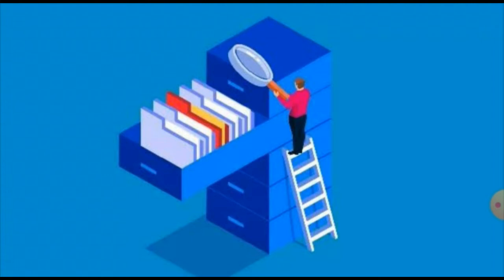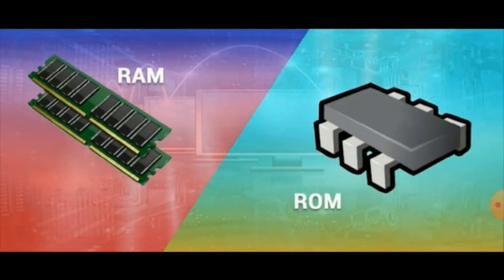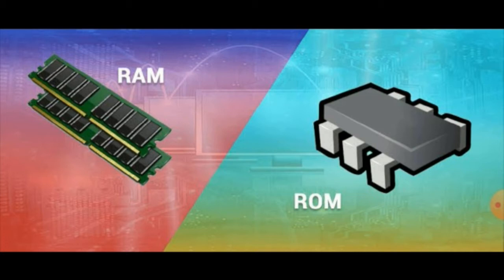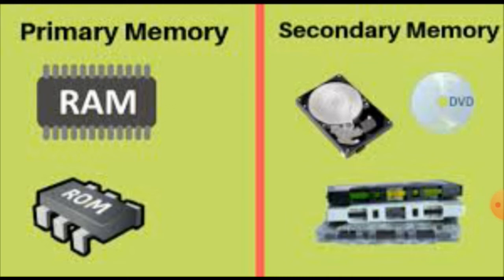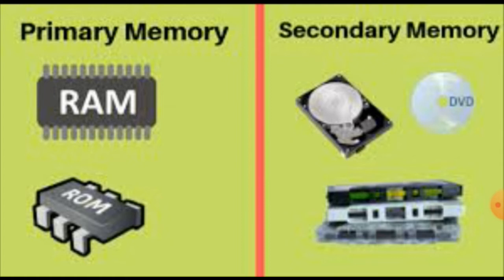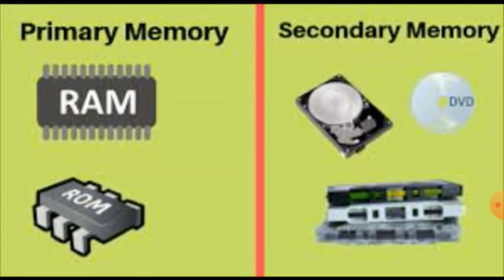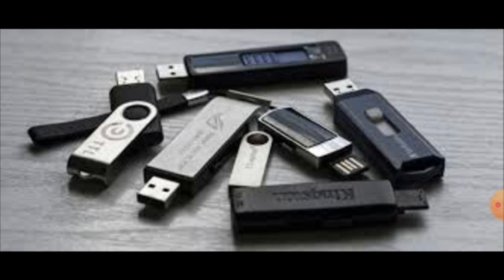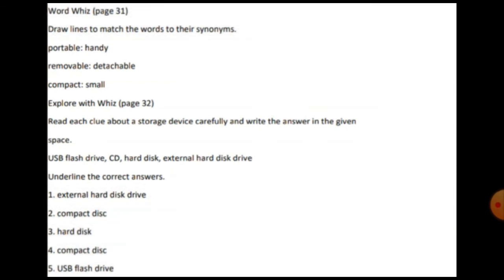Computer IV February Week 3 | Storage Devices